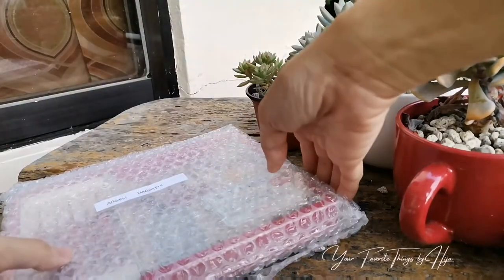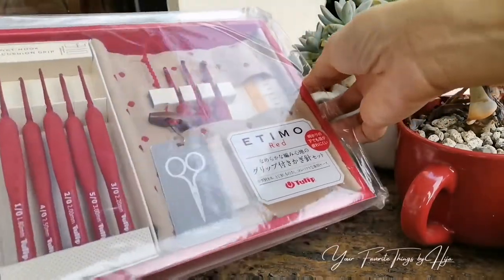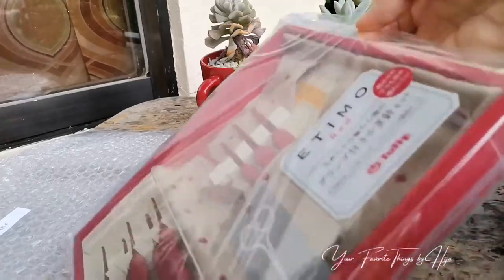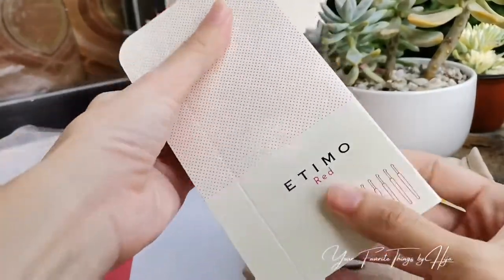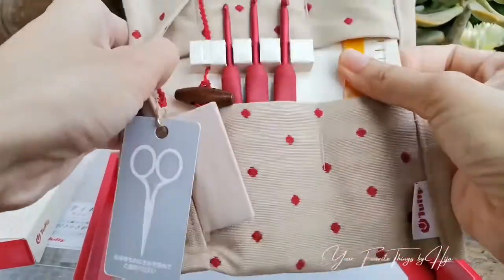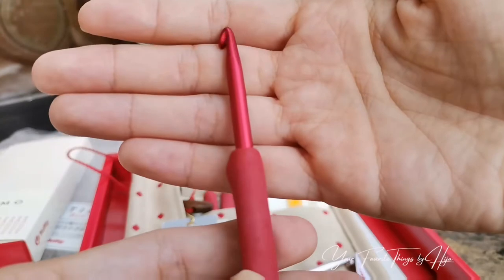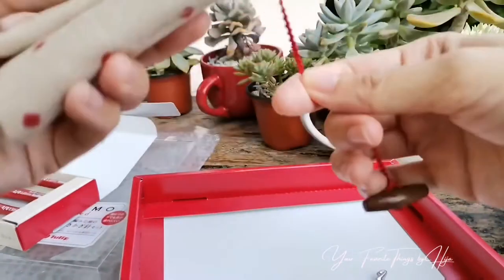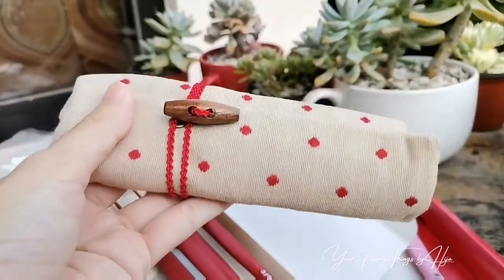Crochet Haul#1: Unboxing My Tulip Etimo Red (Watch in HD)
Opening my Red Tulip Hooks

Check my crochet posts in my Instagram account. Posting lots of things there.

A like, follow, favorite, comment or any feedback are always welcome.

xxxHija